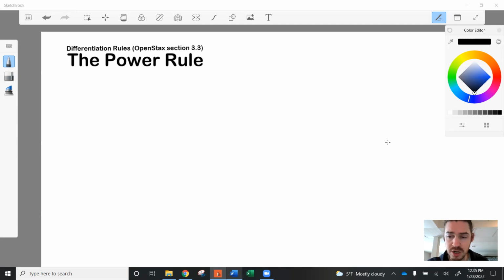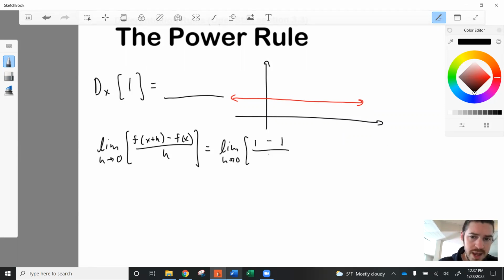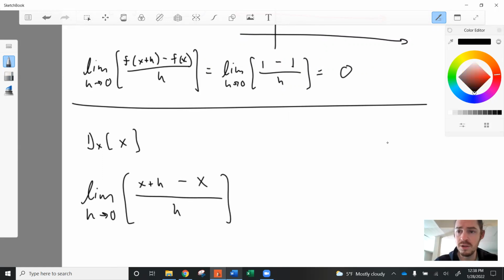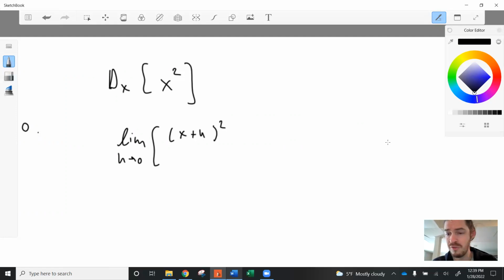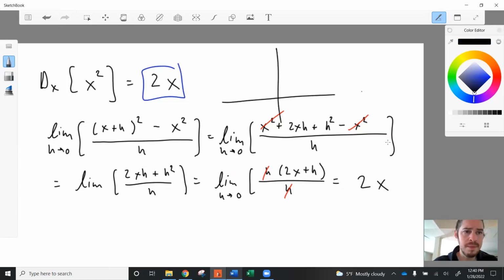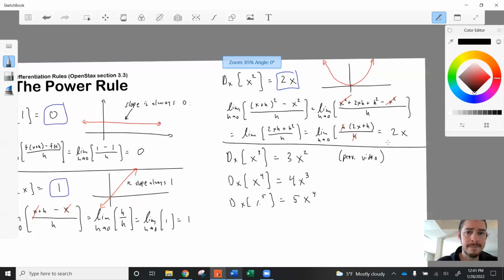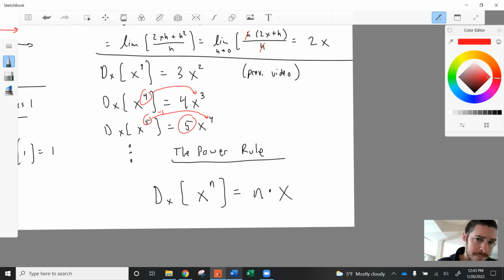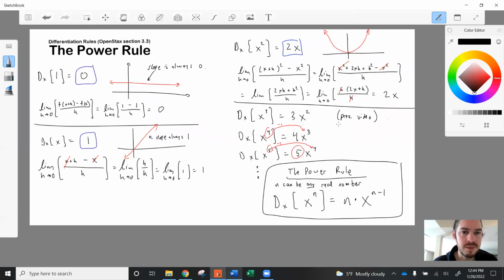3 3 vid 1 Power Rule